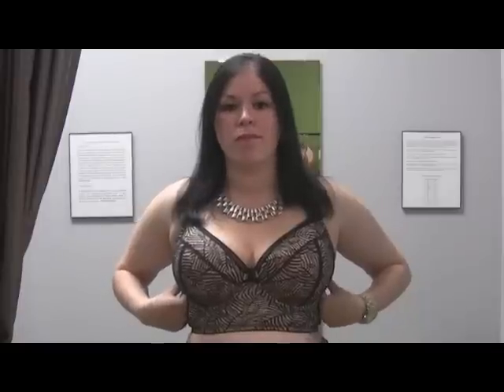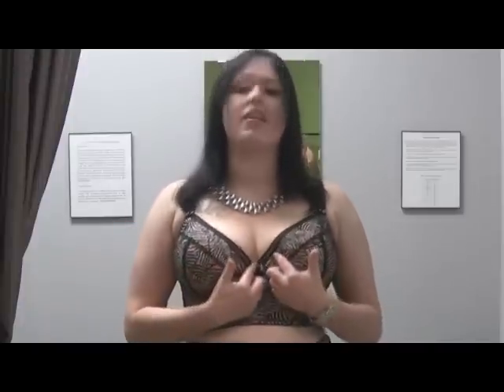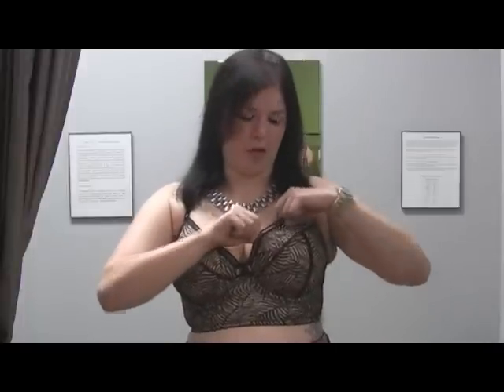Bra Review - Anna Pardal Hibiscus Longline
Erica of A Sophisticated Pair reviews the Anna Pardal Hibiscus Longline bra and discusses the sizing, fit, materials, and design.  For additional information, check out the blog review below:

If you need help finding a starting point bra size, please consult this article: